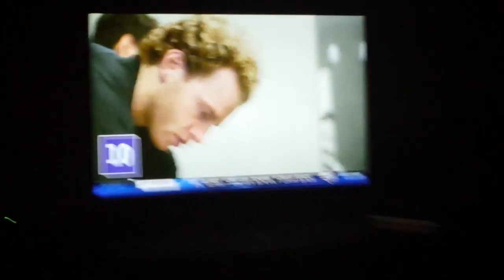Too many storms the "musical"?